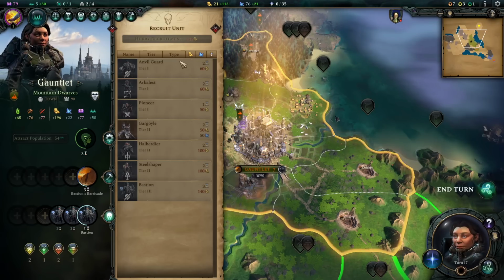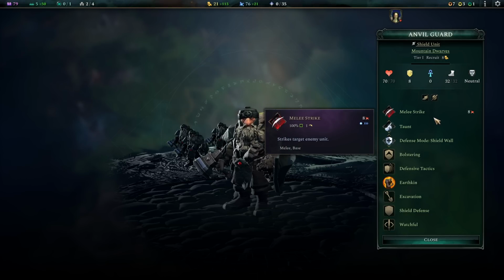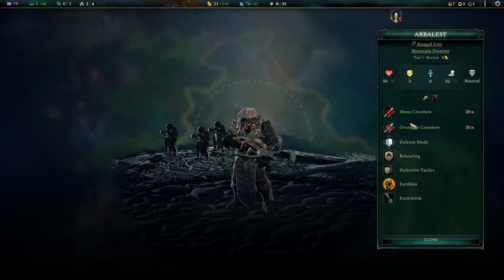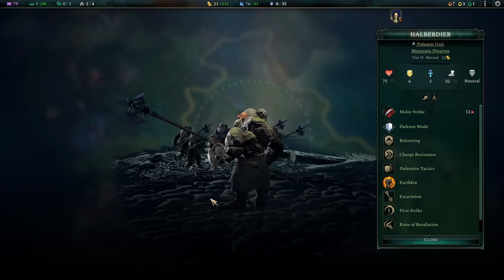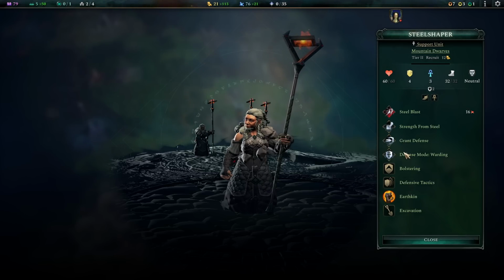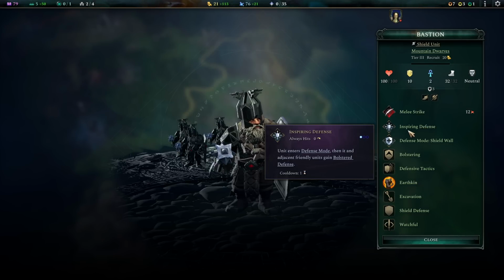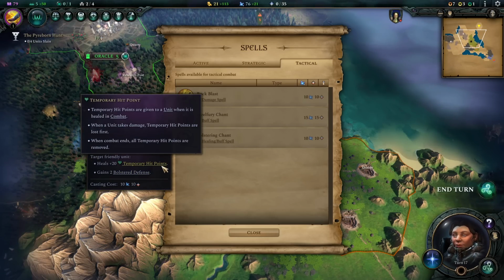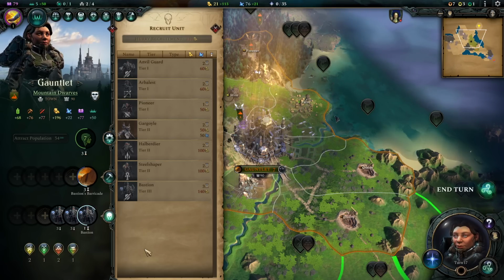INDUSTRIOUS CULTURE UNIT GUIDE - Tutorial AGE OF WONDERS 4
00:00 - Intro
00:21 - Industrious Scout
01:47 - Industrious T1 Shield
03:13 - Industrious T1 Archer
05:11 - Industrious T2 Polearm
06:20 - Industrious T2 Support
08:18 - Industrious T3 Shield
10:47 - Industrious Culture Roster Summary

This is a Tips & Tricks Compilation for Age Of Wonders 4. It features various Gameplay and mechanical advices, helping Beginners and Veterans. This video analyzes the unit roster of the Industrious culture.